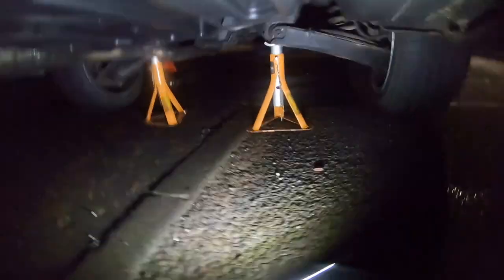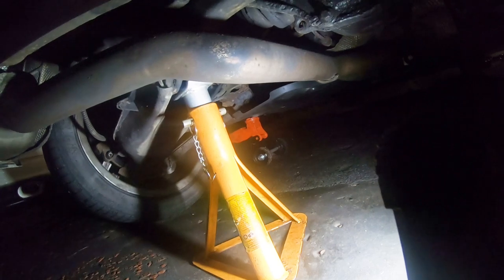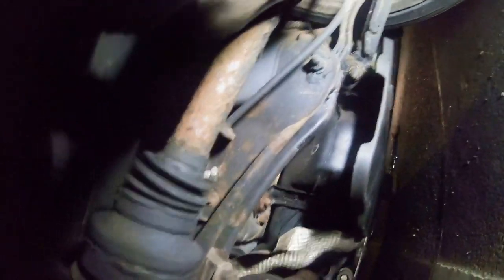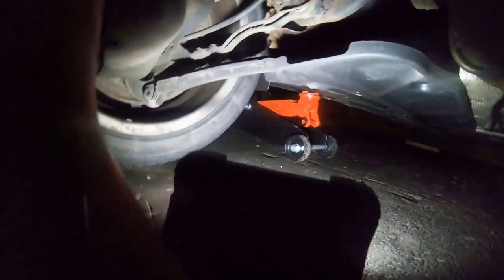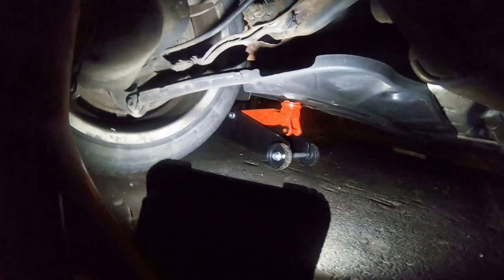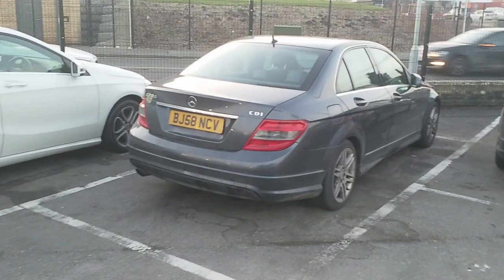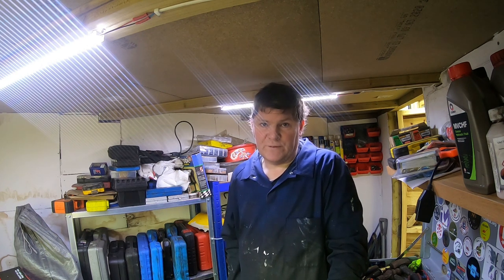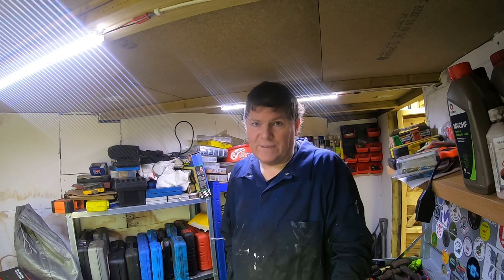2009 Mercedes-Benz W204 C200 Part 9 - Rusty rear subframe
I noticed that when braking the rear of the car would kick out to the right. A imbalance on the rar brakes was picked up on the previous MoT so that was my first suspicion. I started to hear som unhealthy noised form the rear so while I was soritn gout the broken front right spring I took a look and it ws soon obvious that there was some serious corrosion on the rear subframe. The first thing I did was to look on eBay for a replement subframe. I then did a Google search and found many forum posts on this subject. It is a common problem on the W204 and quite a few people in the UK had have their subframes replaced by Mercedes under warranty. I called a local specialist and the first thing he told me was to "get on to Mercedes" so I booked it in with a local dealer (Mercedes-Benz of Bradford) for a free inspection. During the inspection they found some other issues (they inspedted the whole car) which will be addressed in the future which will make for more content. The subfram was that bad that the car wasn't safe to drive. Fortunately, the subframe is covered by warranty and will be replaced free of charge. I was told that the subframe is on back order and they were unable to provide me with any timescales but I've had word that it is 4-6 weeks. Time will tell...